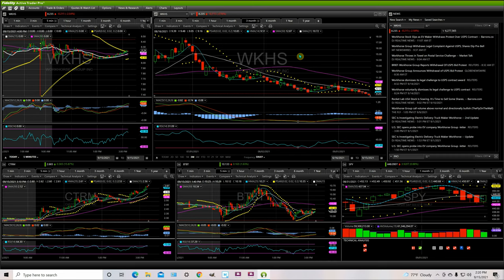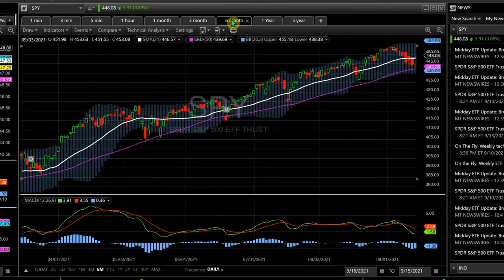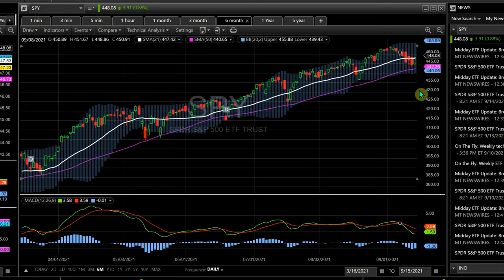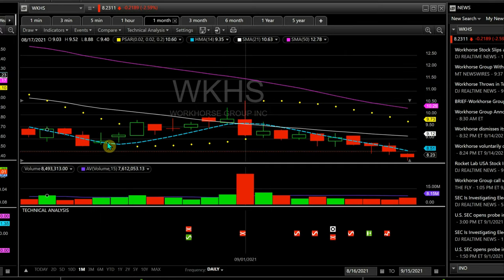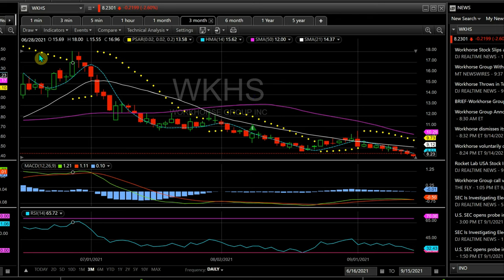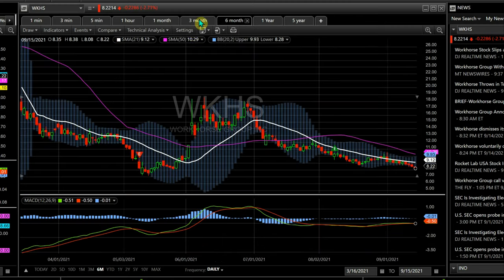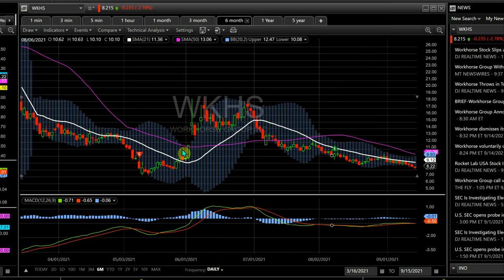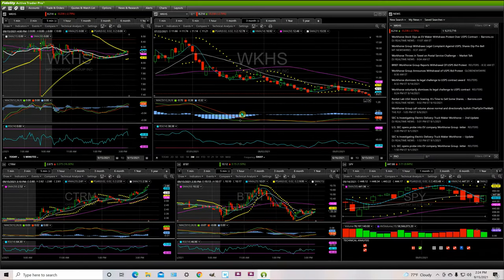Workhorse Stock (WKHS) The Best Full chart Breakdown and Prediction!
WKHS on the charts today!